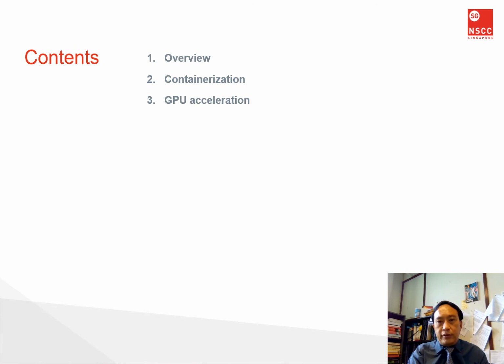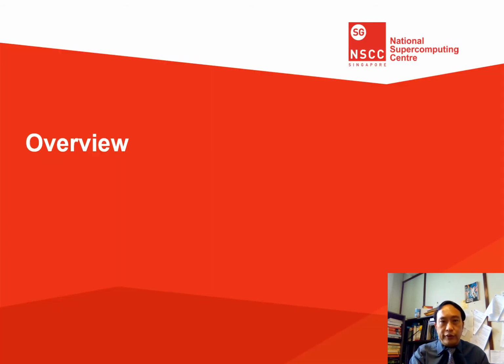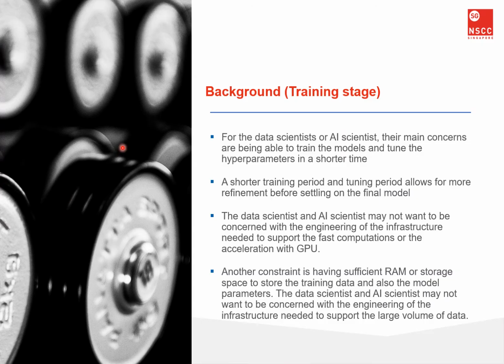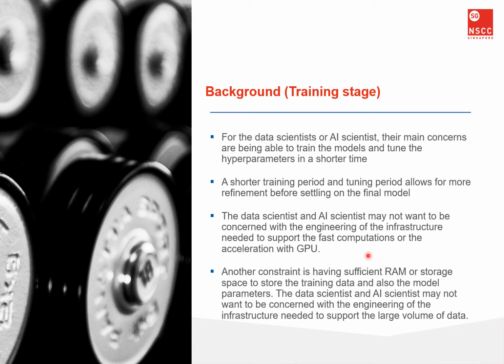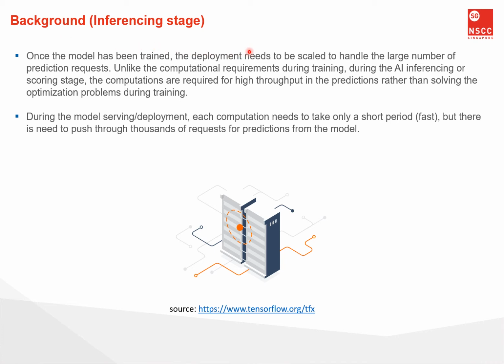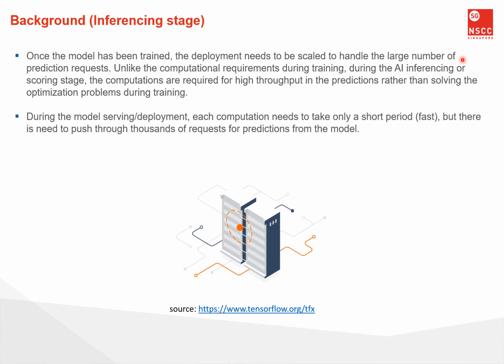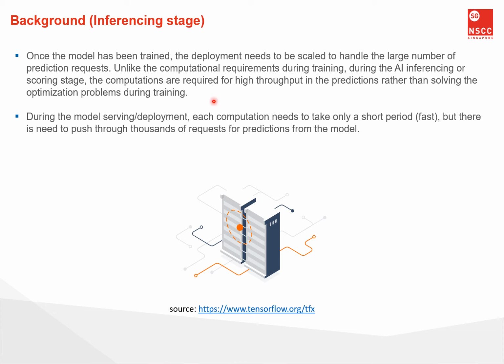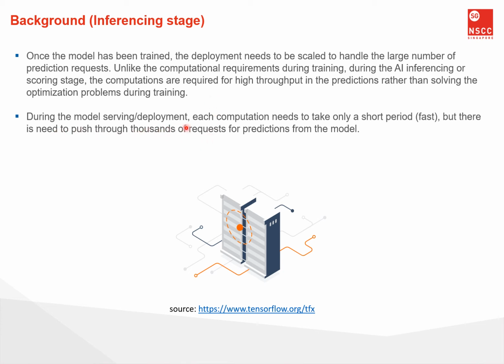Topic 8 Part 1